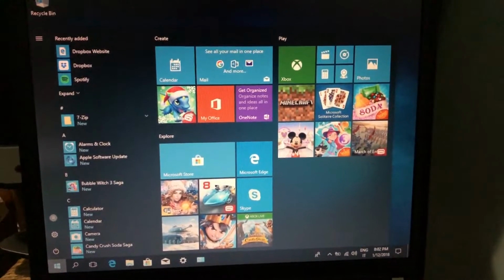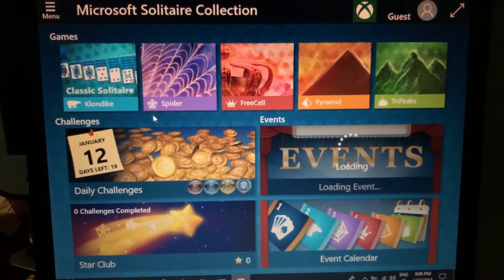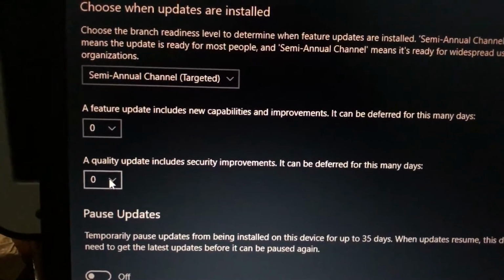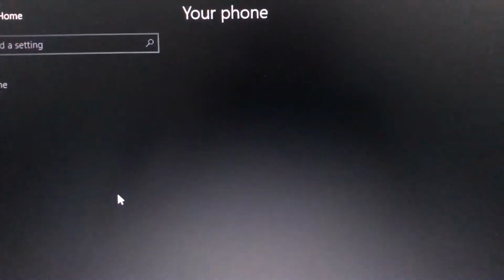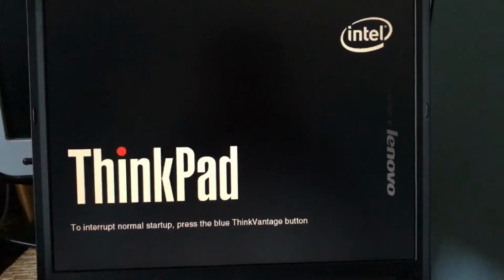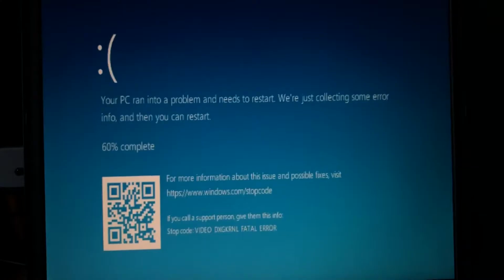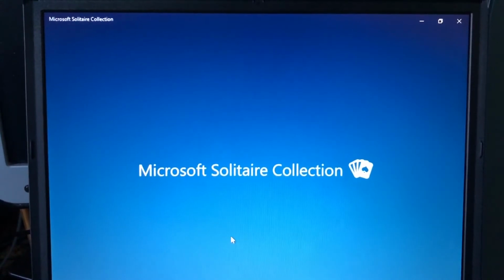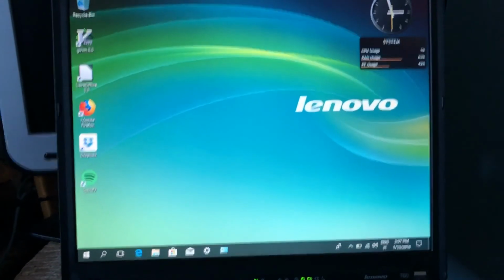How well does Windows 10 run on a 2006 ThinkPad T60? (with ATI graphics)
After installing Windows 10 in Part 2 I tried out various things to see if there's anything wrong, and of course there is: the video drivers last updated for Windows Vista work perfectly when the computer is plugged in, but they make Windows 10 crash when it's running on battery power.

It could have had to do with the "power saving" features from the ATI Catalyst Control Center, but that program on Windows 10 didn't recognize my ATI card, even if the drivers were installed and enabled. If there had been more updated drivers, Windows 10 would have run perfectly on this computer.

I'm sure these ATI video driver problems also occur on Windows 8, since that version introduced significant kernel differences compared to Vista and 7.